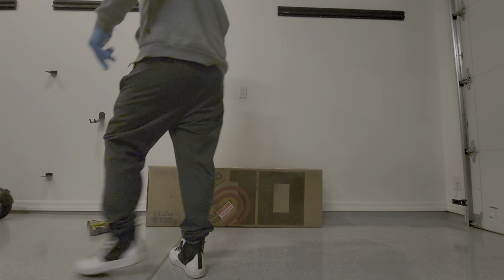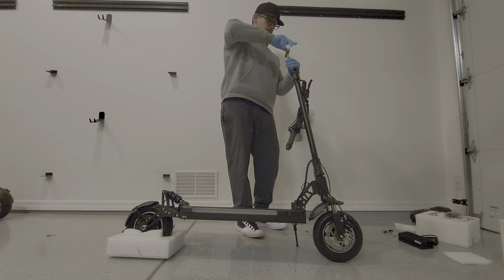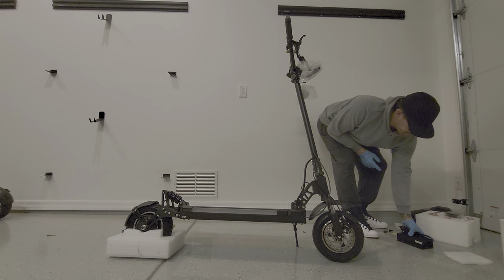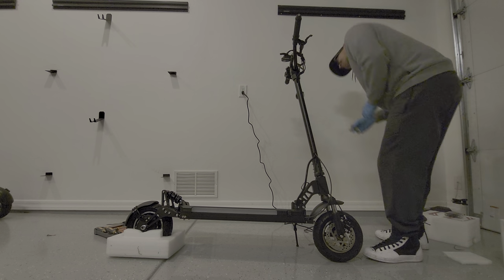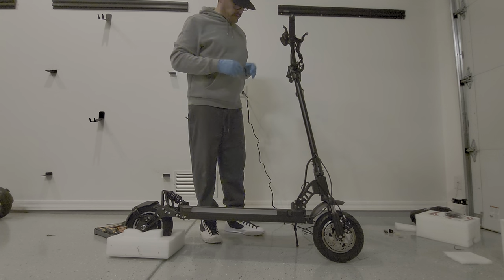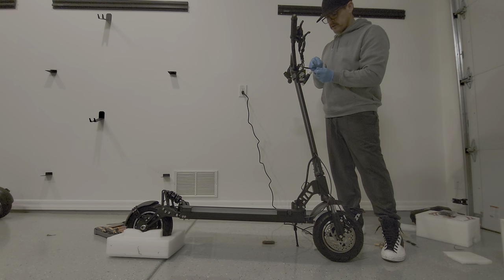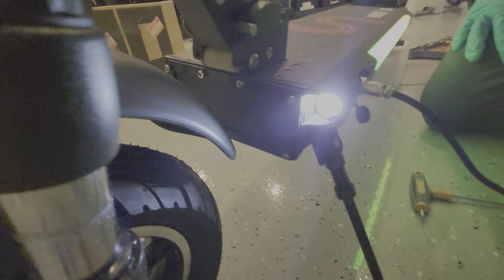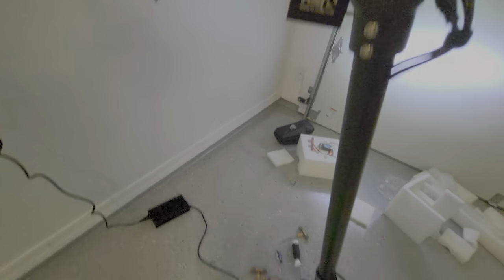Hero S10 Scooter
Unboxing and build of the Hero S10 Scooter...